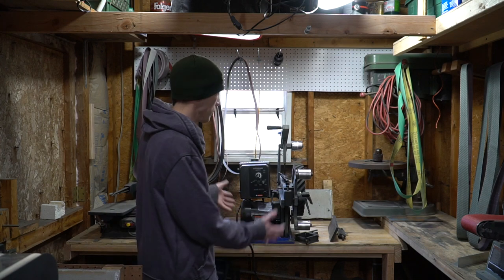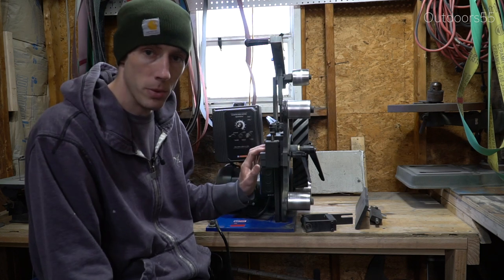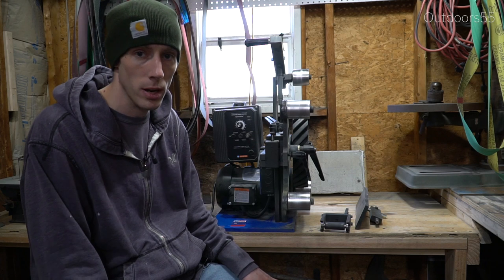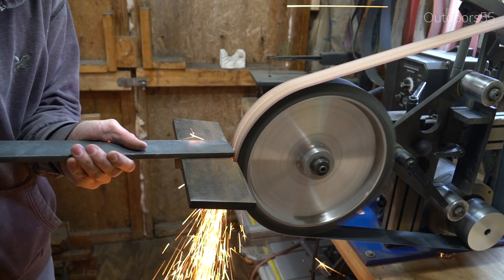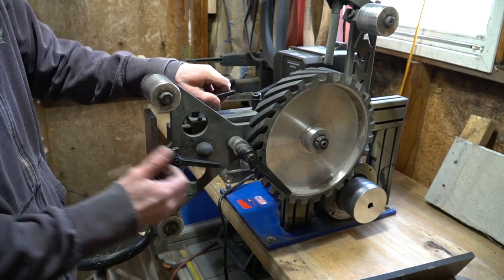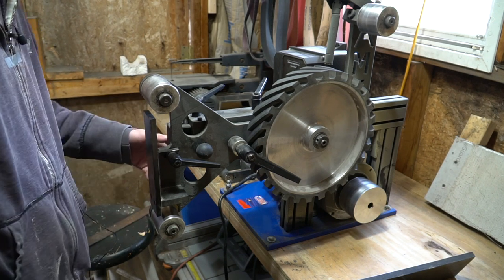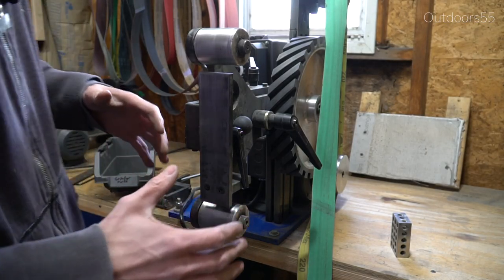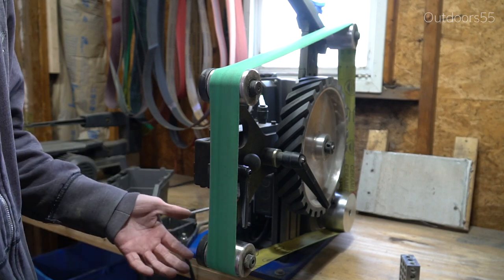About My 2x72 Knife Making Grinder | The AMK77 2x72 review and Grinder talk.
About My 2x72 Knife Making Grinder | The AMK77 2x72 review and Grinder talk. Is this a budget friendly 2x72 knife making grinder?

This is a long video discussing 2x72 knife making grinders and which grinder may be right for you. This is not a "to the point" video, and I cover a lot. Most likely if you have a question about the amk tactical knife making grinder, your question is answered in the video. Thanks!

Also, I know that making a 2x72 grinder yourself is cheaper, but its not always a possibility for a lot of people. Seems most people now want something off the shelf thats ready to go.
 Another thing to take into consideration is that this grinder coms almost completely assembled. Meaning no wiring for the vfd. The KMG 2x72 does NOT come pre wired. Not that its a hard thing to do, but something to take note of. Im not sure why they won't send them pre wired.
   Please do your own research when it comes to purchasing a knife making grinder. There are a lot of possibilities to take into consideration. Im happy with my purchase and would make the same purchase again if I had the choice. Thats NOT something I would say about my youtube camera🙂
AMK knife making is a great company to work with so if you have any questions about the grinder specifically it will be best to contact them directly. It was also purchased with my own money at the same price anyone else would have paid at the time.  Thanks again for watching!

Favorite knife as of now⬇️

Best cheap fixed blade⬇️